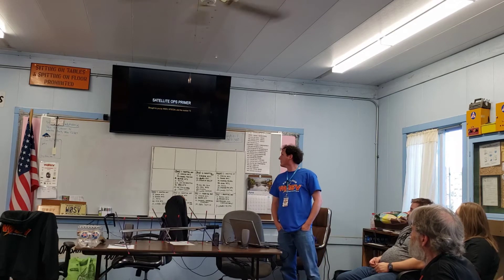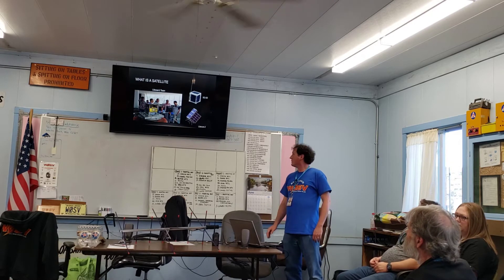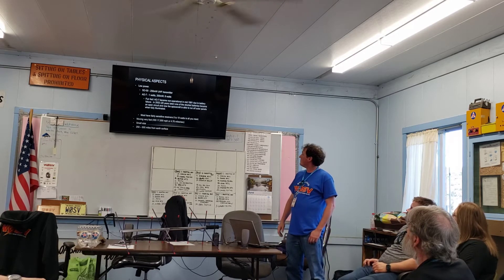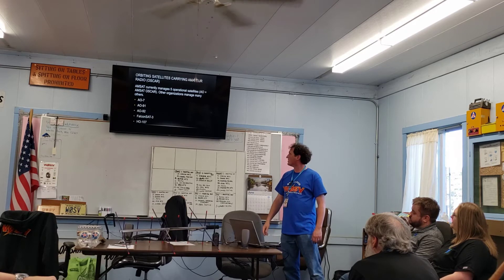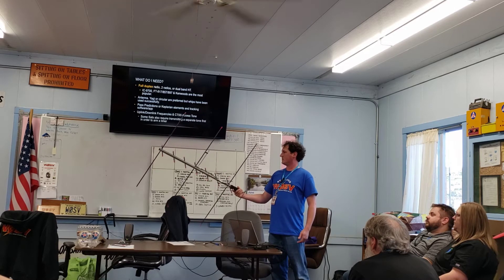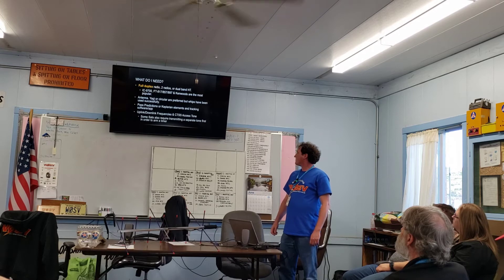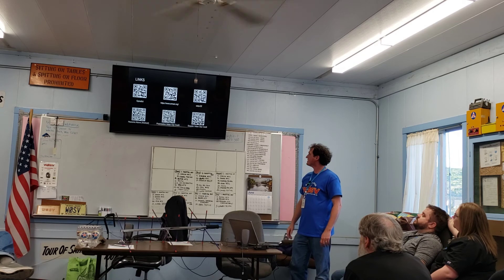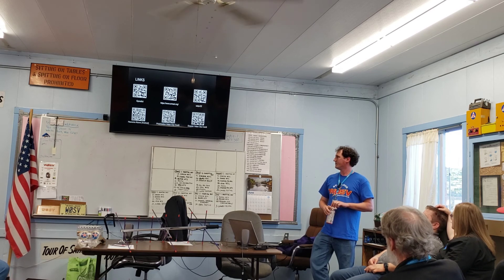Satellite Communications Presentation by Jonathan Holmgren - KF0CQA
Presentation by Jonathan Holmgren - KF0CQA on Ham Radio Satellite Communications